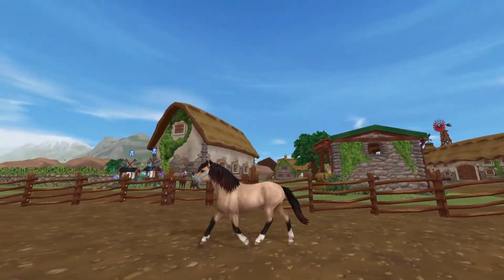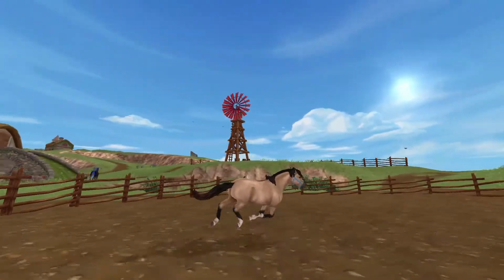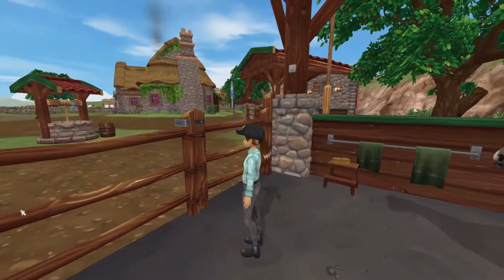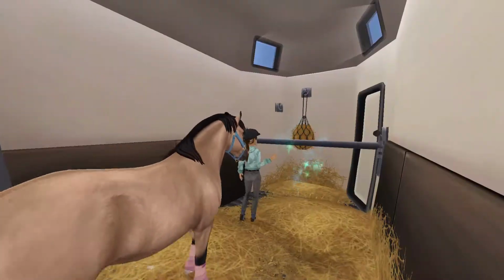Buying My First Pony!+ New Story Line || SSO RRP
I never know what to put here so here's a link to my Instagram